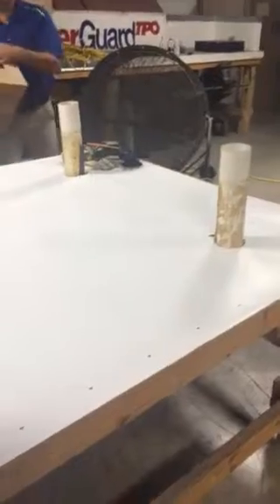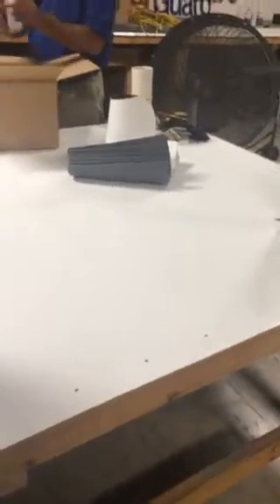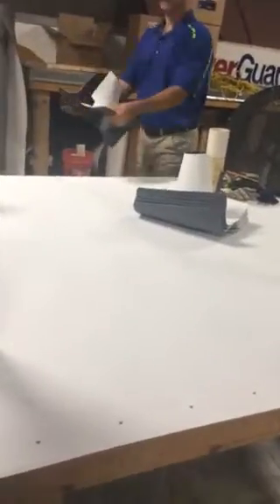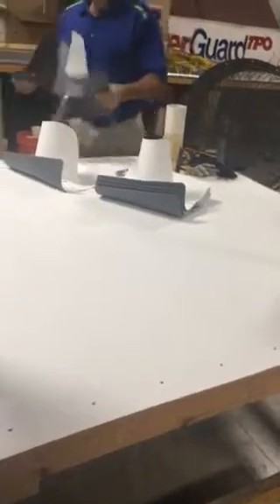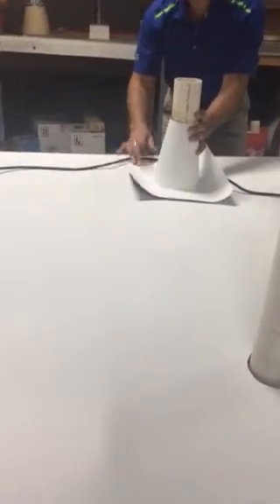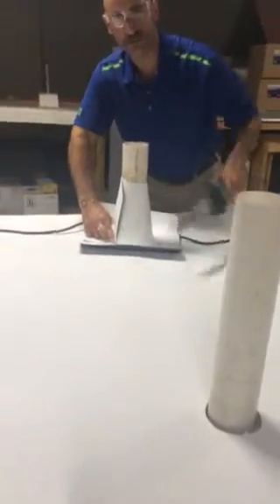GAF preformed split pipe boot installation